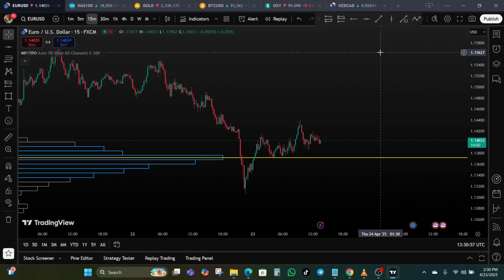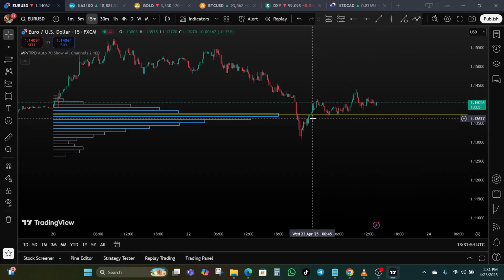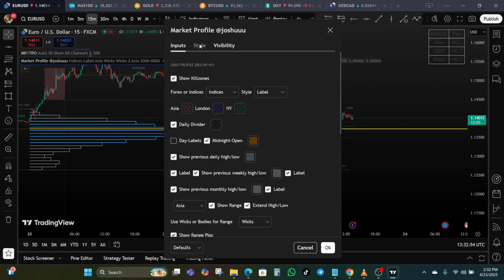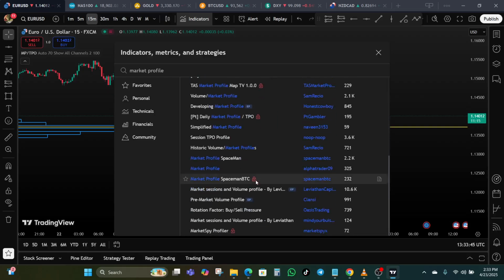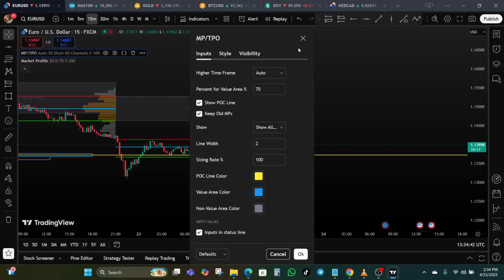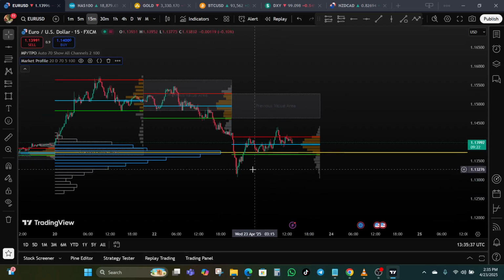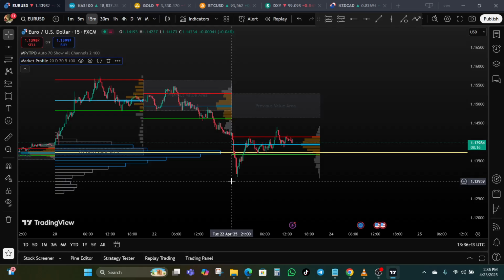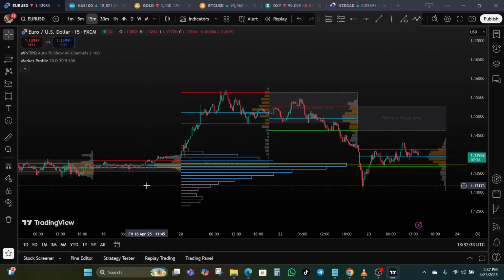Market Profile Indicator for MT4 & MT5 Trading Strategy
The Market Profile Indicator for MT4 & MT5 isn’t just another fancy chart tool—it’s a powerful system that helps traders understand where the real activity in the market is happening. Based on price, time, and volume, this indicator breaks down the market into value areas, points of control, and balance zones. If you're not using it, you're missing crucial insight into where the market is most comfortable—and where it's likely to move next.

In this video, we’ll break down the core components of the Market Profile Indicator for MT4 & MT5:

Value Area – Where the majority of trading happens
Point of Control (POC) – The most traded price level of the day
High and Low Volume Nodes – Areas of support and resistance

You’ll also learn how to identify balanced and imbalanced markets, when to anticipate a breakout, and how to use the indicator to avoid chasing false moves.

Whether you trade forex, indices, or commodities—this tool gives you the structure behind price. It’s a visual roadmap of market intention. If you want to level up your technical analysis, understanding Market Profile is a must.